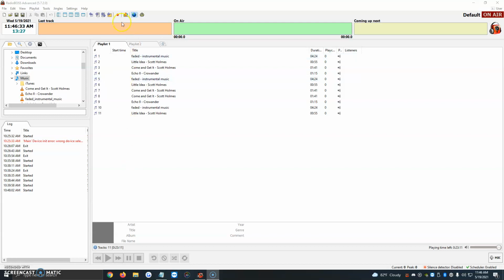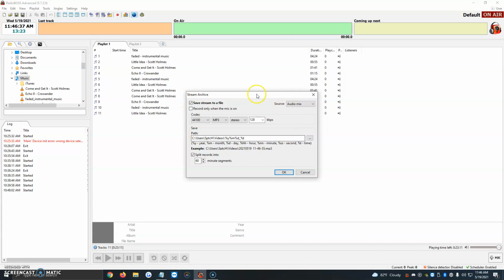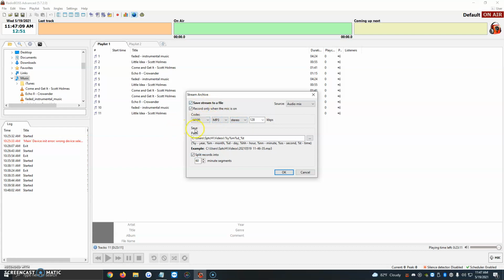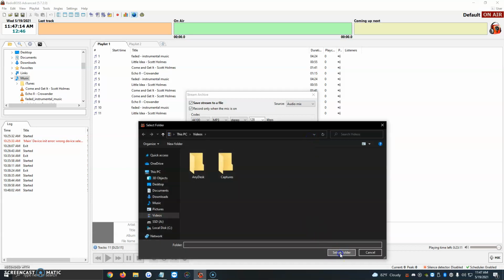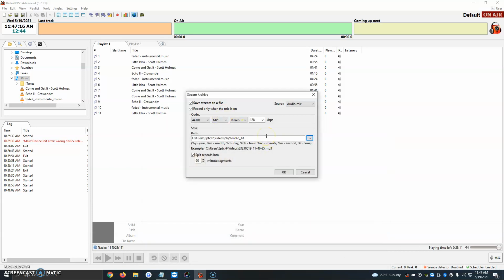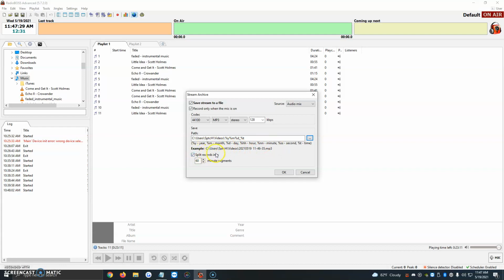How To Record RadioBOSS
How To Record In RadioBOSS

START YOUR OWN RADIO STATION!
Everything you need to start broadcasting in just a few Minutes.

START YOUR OWN TV STATION!